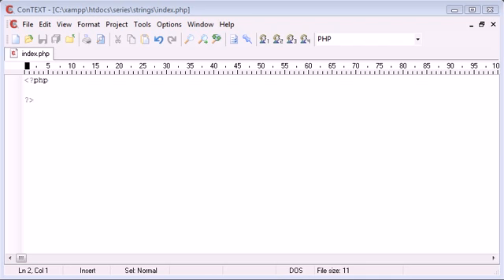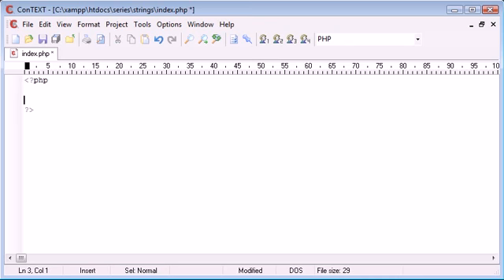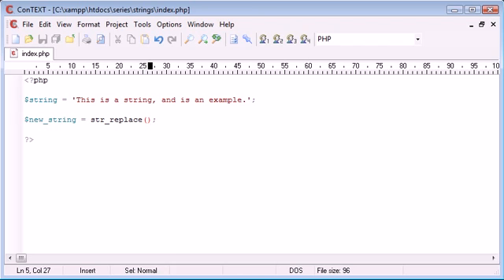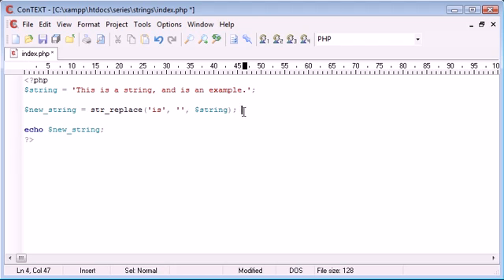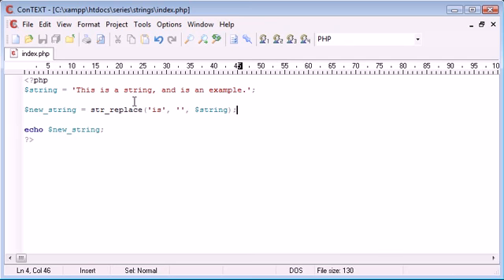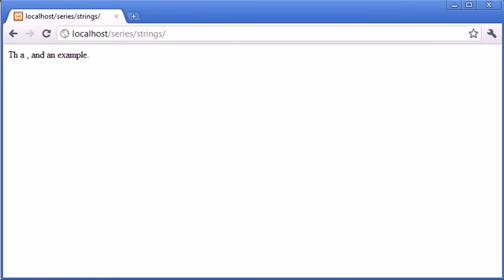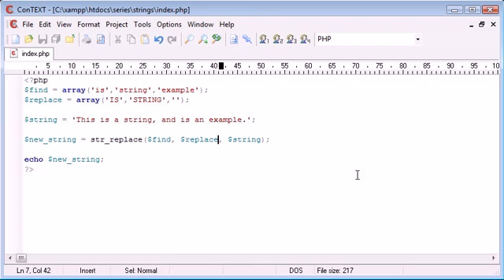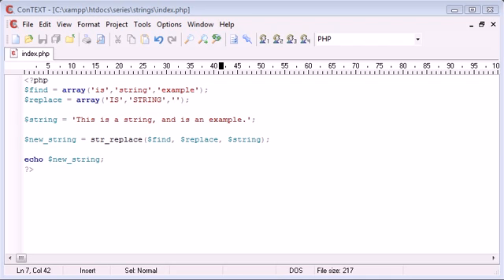Beginner PHP Tutorial - 51 of 200 - String Functions Replacing Predefined (www. dynamicwebart.com)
is a online learning library. you can learn to develop websites and web applications.